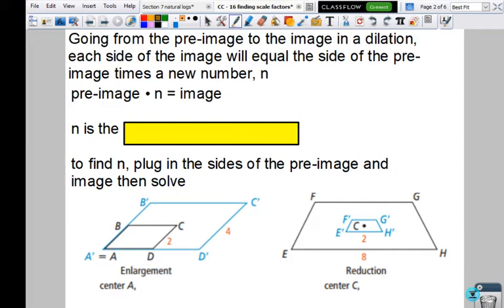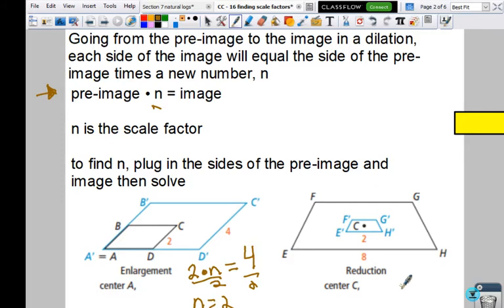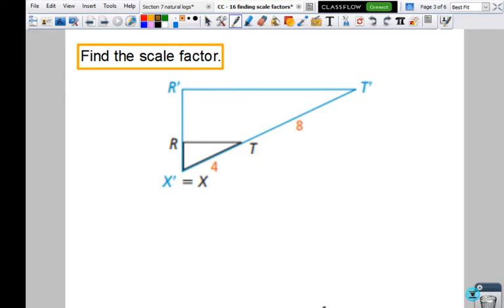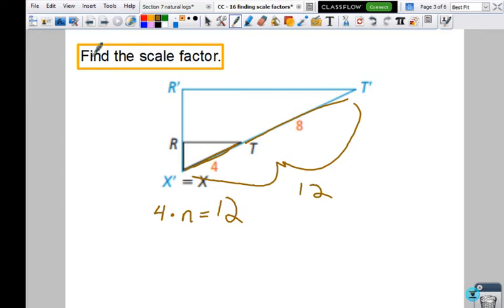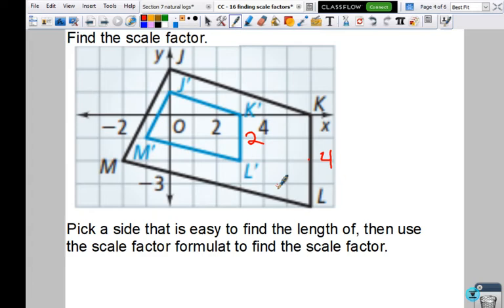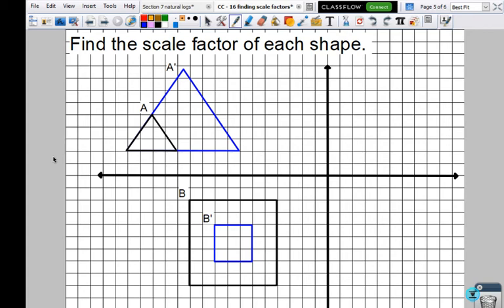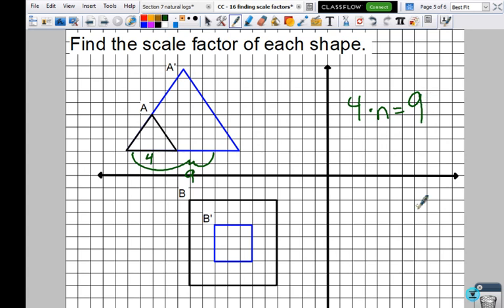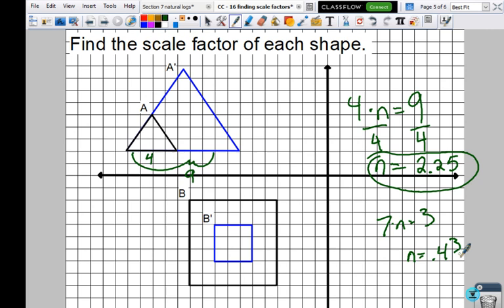Geometry CC 16